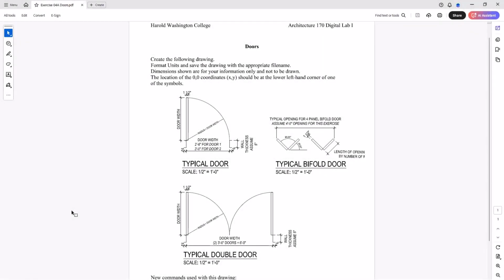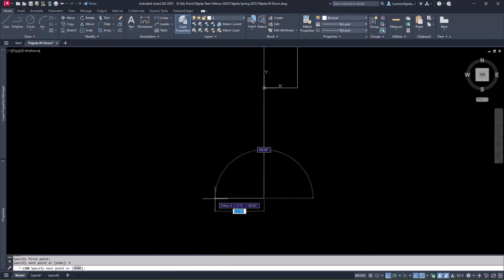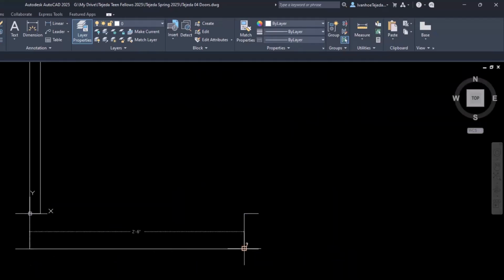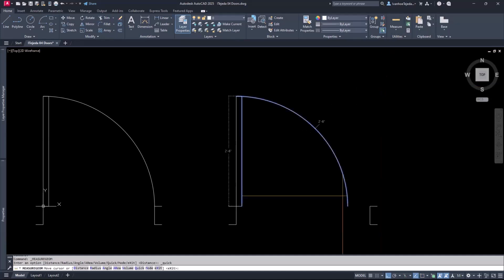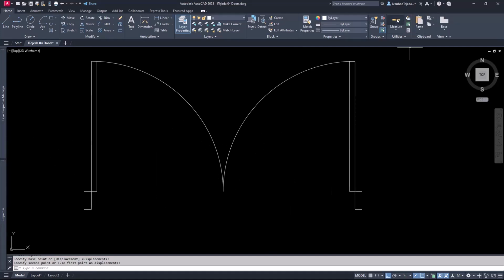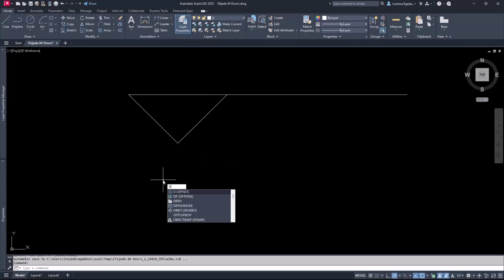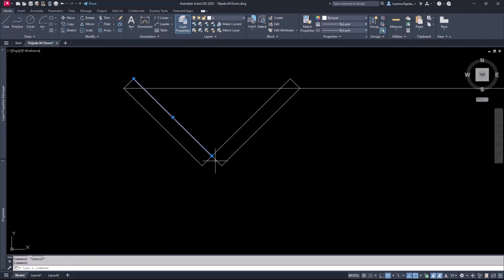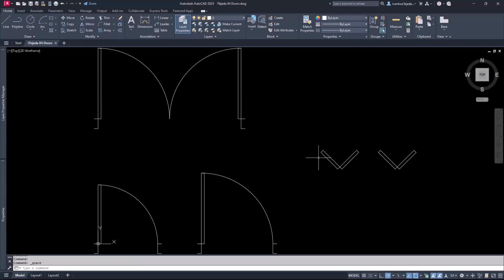Module 4 Doors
Making doors in AutoCAD